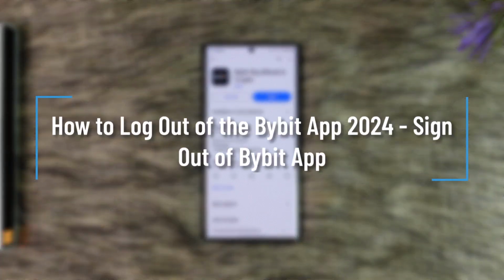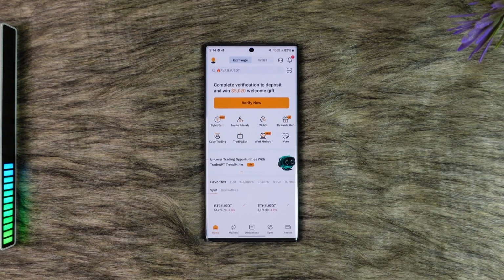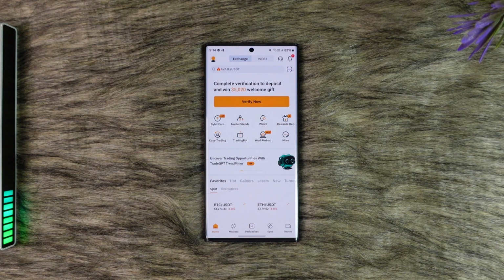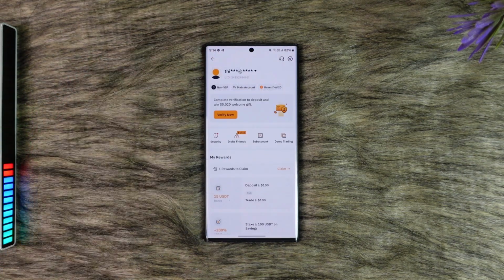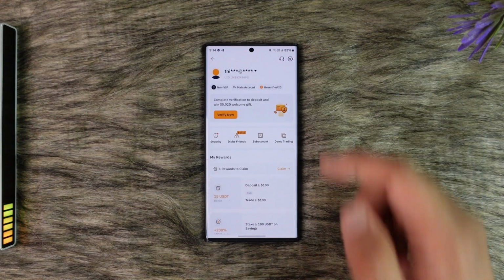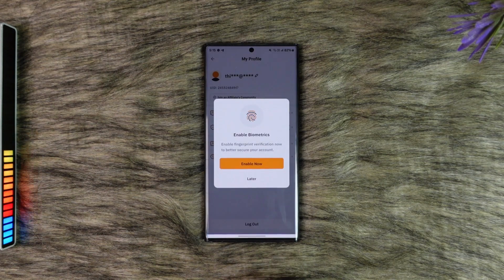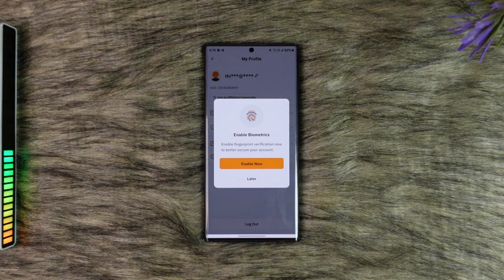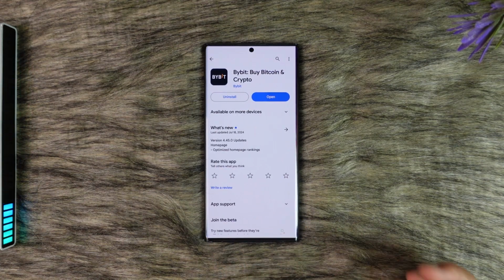How to Log Out of the Bybit App 2024 - Sign Out of Bybit App !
To log out of the Bybit app in 2024, start by opening the Bybit application on your device. Once you're logged into your account, tap the profile icon located at the top left of the screen. This will bring you to a new interface. Instead of tapping the settings icon, which does not contain the log-out option, tap directly on your profile.

Within your profile menu, you'll find the "Log Out" button. Tap on this option, and you will be prompted to confirm your decision to log out. Once confirmed, you will be successfully signed out of the Bybit application. This simple process ensures that your account is securely logged out.

Timestamps:
0:00 - Introduction to logging out of Bybit
0:02 - Opening the Bybit app
0:10 - Navigating to the profile icon
0:17 - Accessing the log out option
0:30 - Confirming log out
0:43 - Conclusion